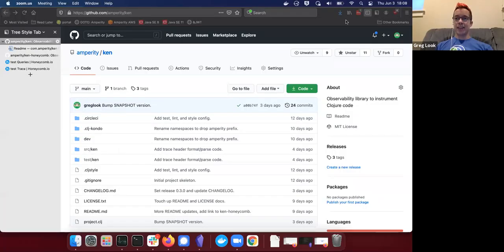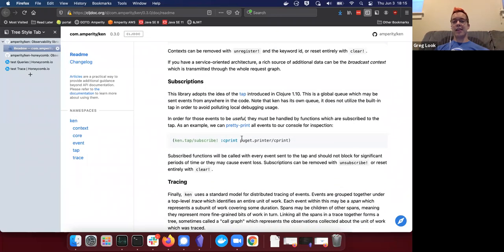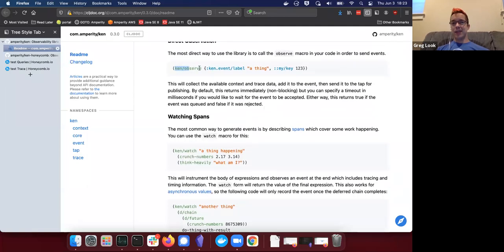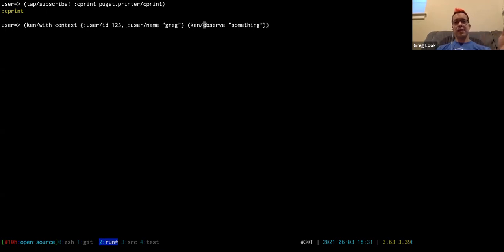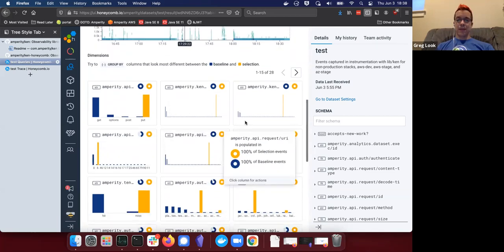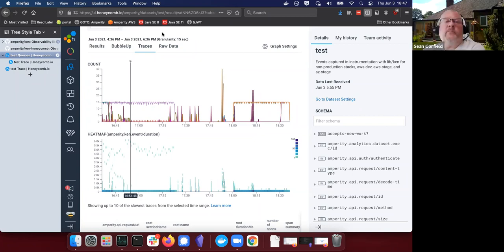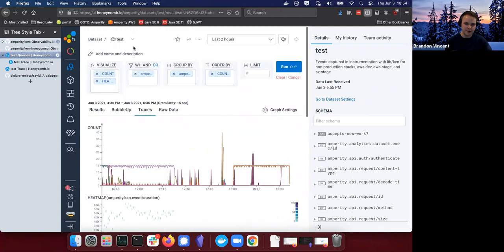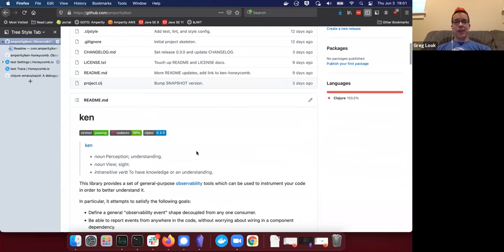Seajure June 2021: Ken You Dig It - Observability tools in Clojure, with Ken creator Greg Look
Seajure welcomes perennial host-in-residence Greg Look to show off his newest open-source library in use at Amperity, ken This flexible toolset now finds wide use at Amperity and hopefully, will soon provide observability and instrumentation to a codebase near you.